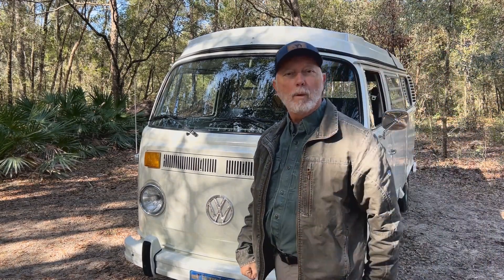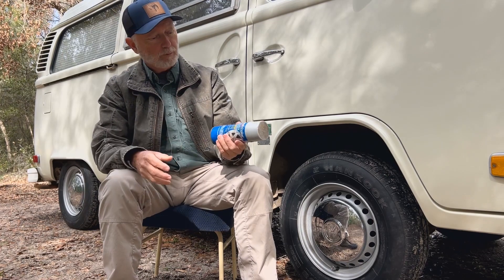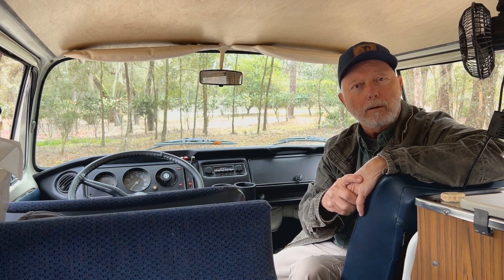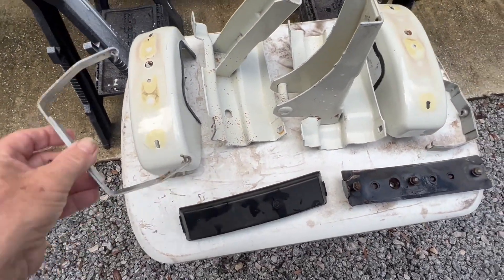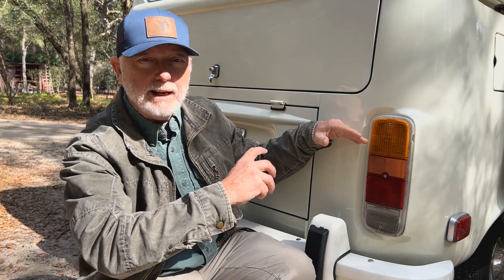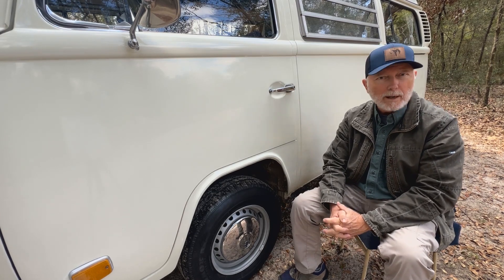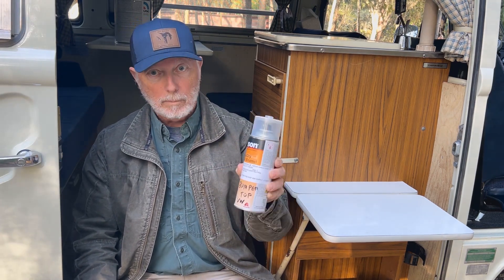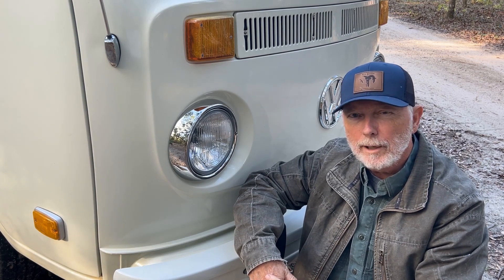VW Bus Paint Touch-Up - Keeping Up With Papa - Life After Work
It's been over ten years since the VW Bus has been painted, and it's taken its' share of chips, scratches and dents since then.  In this episode of Keeping Up With Papa - Life After Work, we spend some time repairing and painting to bring the Bampa Bus back to near pristine condition.

See how one man manages to keep himself busy, physically active and mentally engaged after retirement, with projects!